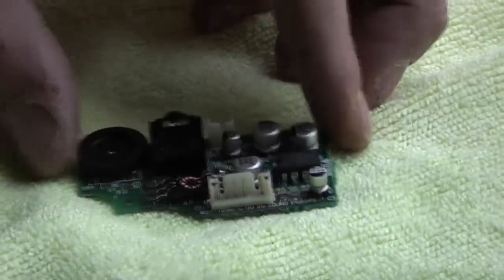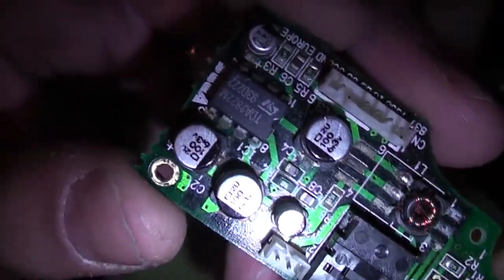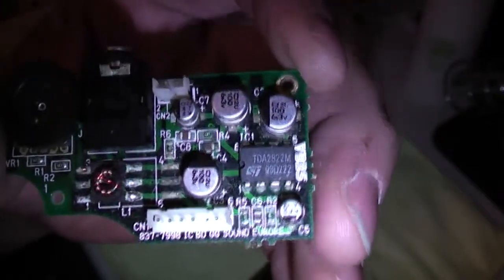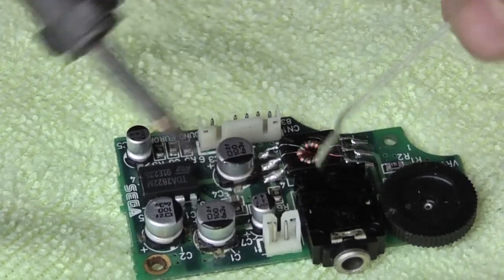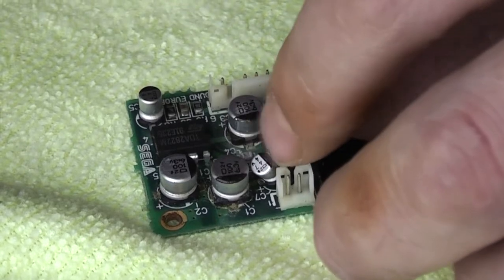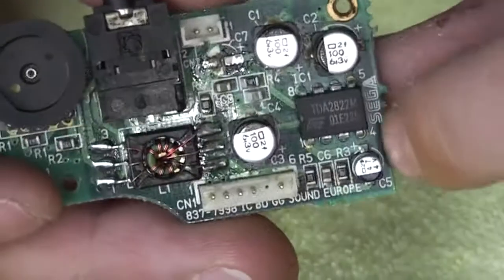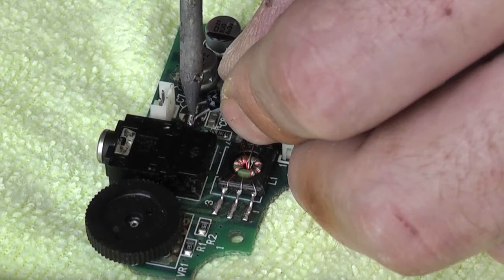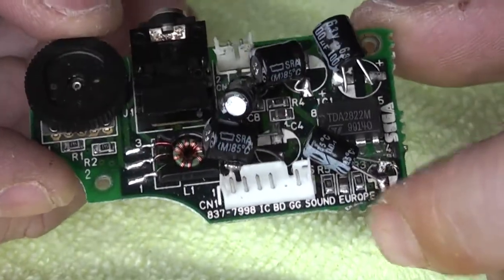Sega Game Gear Tutorial - Sound fix - Replacing the sound Capacitors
Part 3 of my series of Game Gear tutorials. Here I show how to replace the capacitors on the sound board. If you have problems with low or no sound on your Game Gear, this is what you need to do to repair it.

Thanks goes out to Mark aka handheldretro for the use of his Sega Game Gear in these tutorials